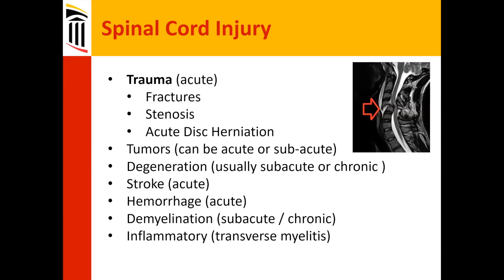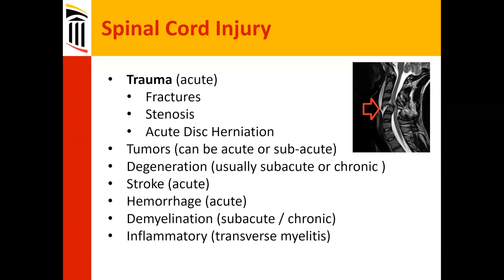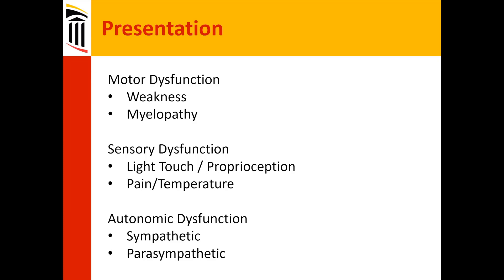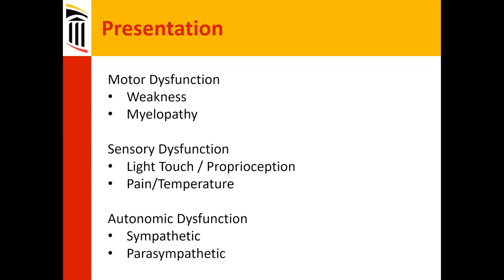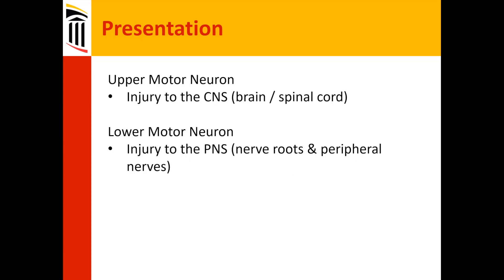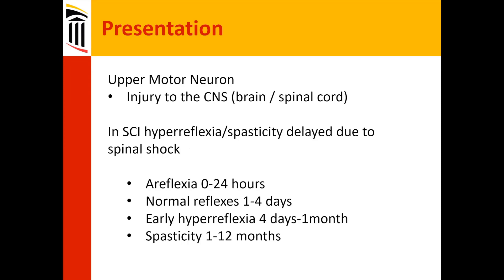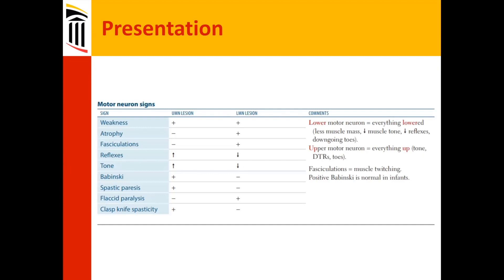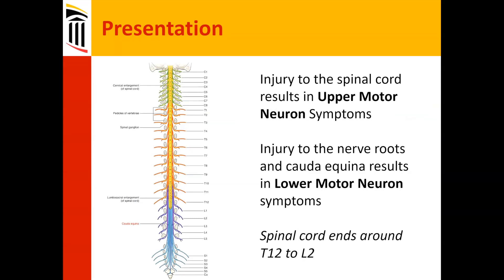Common Presentation of Spinal Cord Injury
Join Dr. Gary Schwartzbauer, MD, Ph.D. from the Department of Neurosurgery and Orthopedics, University of Maryland School of Medicine to learn common presentations of spinal cord injury.

About Us

Future Neurosurgeons are training today! to register for live courses